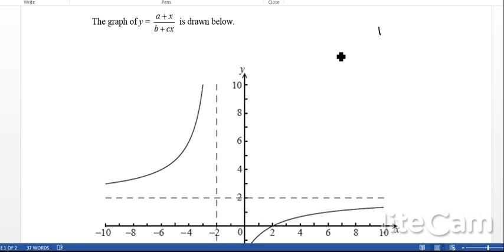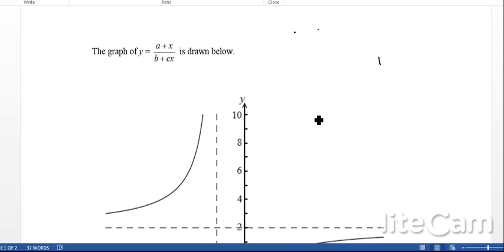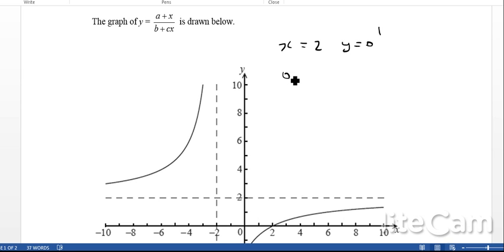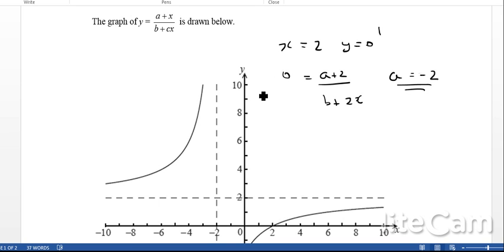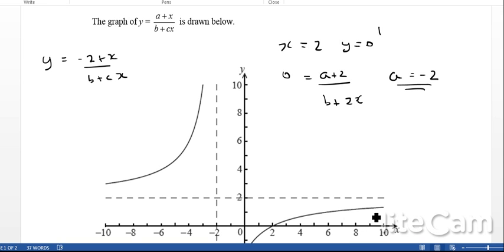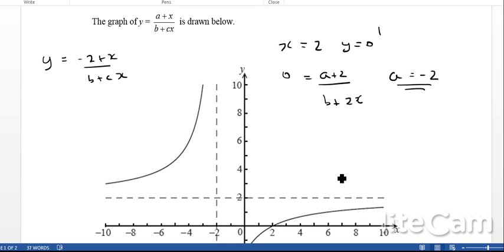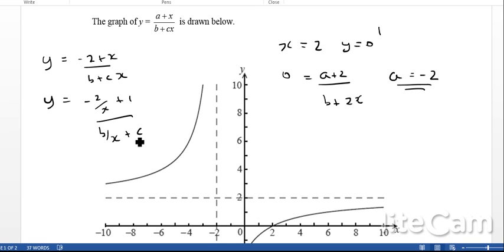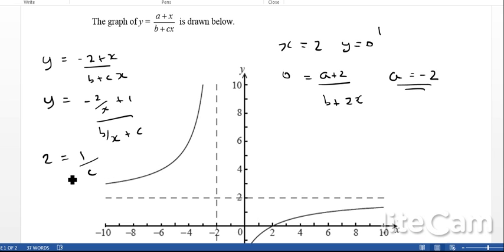IB Maths HL Exam Questions for Functions - Graphs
Some worked exam questions on how to sketch graphs such as 1/f(x) for IB Higher Level students.  Full playlists for all IB Maths content (HL, SL, Studies) at The British International School Phuket's